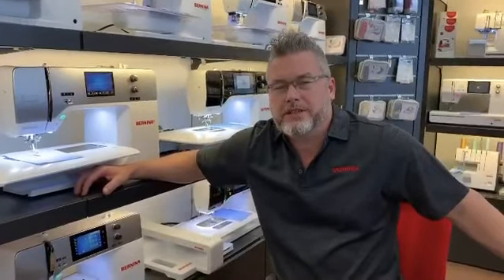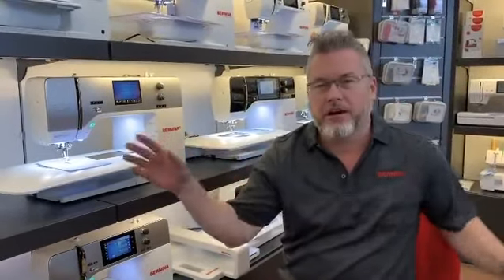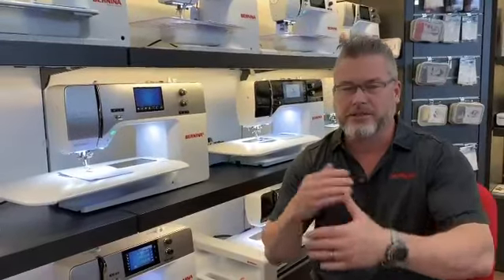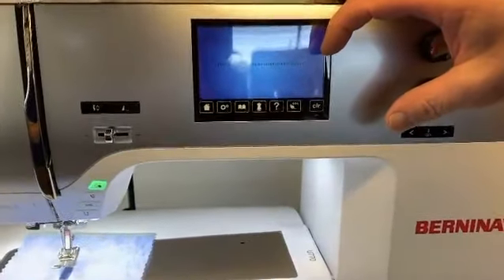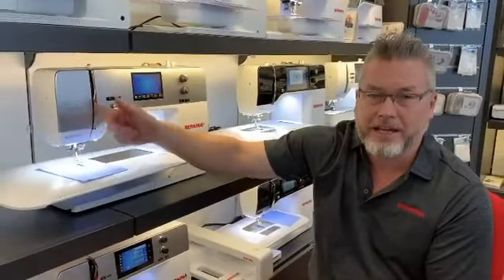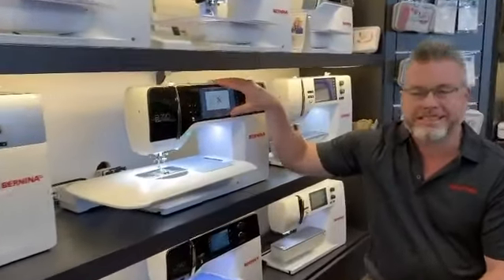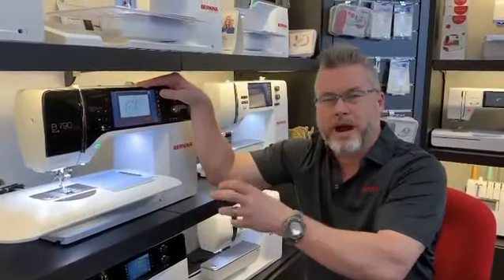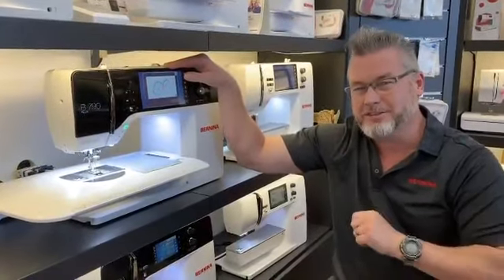techtuesday - BERNINA Error Messages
Robert discusses the top common error messages and how to correct them.